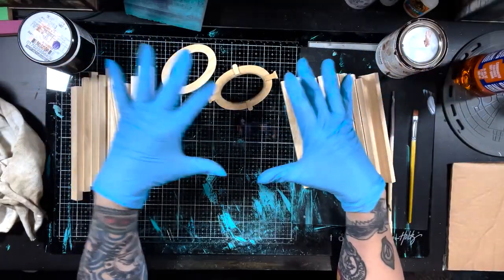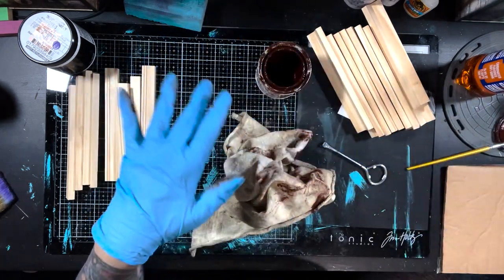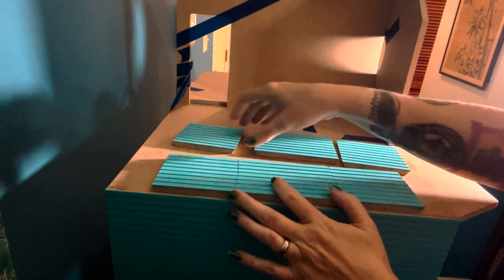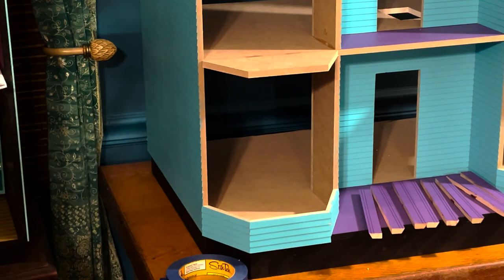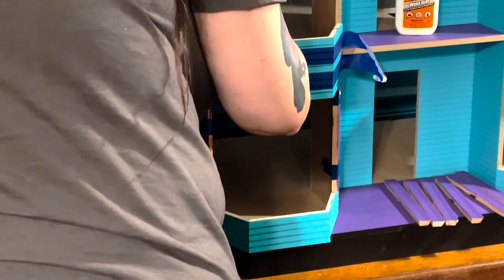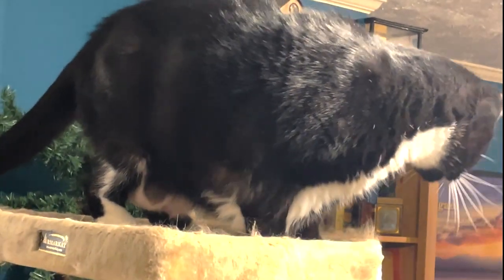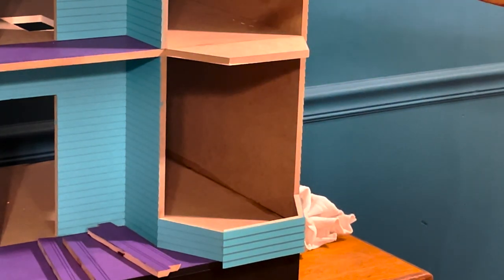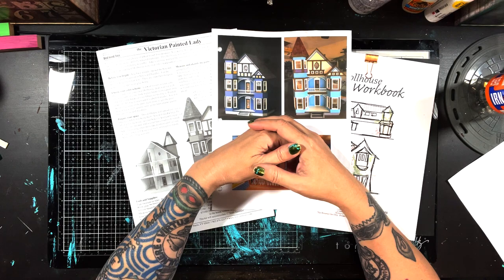Part 8: Painted Lady - Bay Window Foundation Assembly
It is finally time. to build the Painted Lady dollhouse by Real Good Toys. This will be a complete build, from planning paint colors all the way to installing wallpaper and trim moldings! Videos will be released roughly twice a week until the build is complete, after the initial two first episodes, so hope you all enjoy following along.

This episode is all about Bay Windows!  We paint the vertical support pieces, and assemble the bases for the 2nd and top floors.

It is a great resource which you can use to plan your perfect dollhouse.  The best part is it is a digital file, so you can use it over and over in all of your big projects!

0:00 Intro
0:23 Painting Vertical Supports
6:46 Prep Bay Walls
10:32 Left Vertical Supports (1st floor)
13:20 Mid Bay Window Bases
17:51 Left Vertical Supports (2nd floor)
21:00 Top Bay Window Walls
23:57 Right Bay Window and Supports